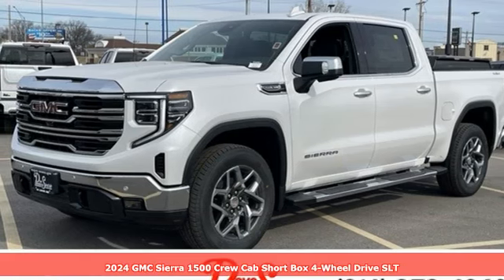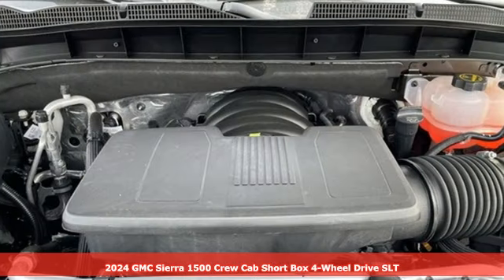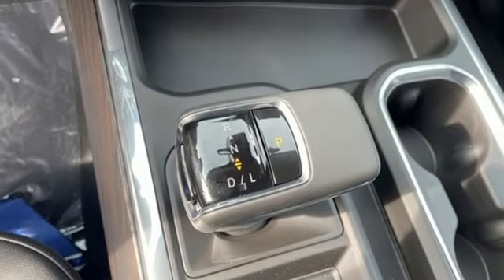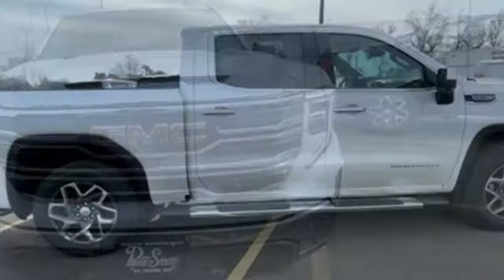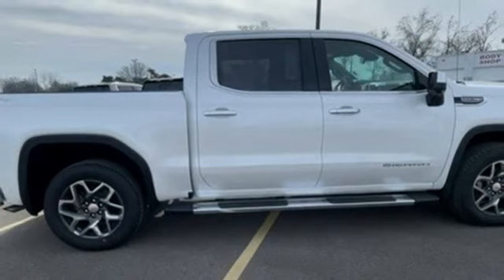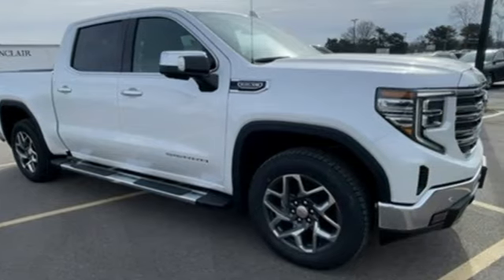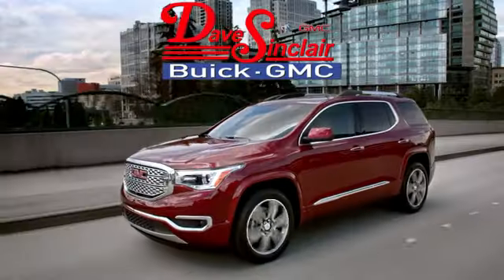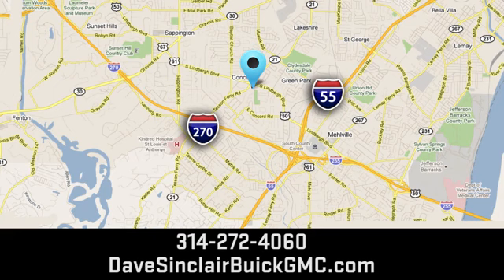New 2024 GMC Sierra 1500 Saint Louis, MO T240551 - SOLD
Year: 2024
Make: GMC
Model: Sierra 1500
Trim: SLT
Engine: 5.3L EcoTec3 V8 ; featuring Dynamic Fuel Management
Transmission: Automatic
Color: White Frost Tricoat - (White)
Interior: Jet Black Leather
Stock #: T240551
VIN: 1GTUUDED6RZ251252
Recent Arrival! White Frost Tricoat 2024 GMC Sierra 1500 SLT 4WD 10-Speed Automatic EcoTec3 5.3L V8 10-Speed Automatic, 4WD, Jet Black Leather.brbrbrThe dealer has added these accessories to this vehicle:br - Custom Painted PinstripebrThe dealer has added these accessories to this vehicle:br - Custom Painted Pinstripe - Custom Painted Pinstripe. ($199) Price includes $199 in dealer added accessories. PRICING DISCLOSURESbrThe listed Prices do not include additional fees and costs of closing, including government fees and taxes, any finance charges, any emissions testing fees or other fees. All prices, specifications and availability subject to change without notice. Contact dealer for most current information. Quoted prices include current cash rebates. Additional Administrative surcharge of $565.00 will be applied at time of purchase. Due to the volatility of Factory and Dealer Discounts, and the changes that occur within the month, our pricing is subject to change without prior notice. However, the terms of this offer remain valid to the end of this business day. Not everyone qualifies for all incentives including Conquest, Loyalty, Select Nameplate and Down Payment Assistance. For a complete breakdown of all incentive requirements or call for details. Out of town purchasers who do not plan to arrange financing with one of our lenders, must arrange for a wire transfer of funds - CALL FOR DETAILS.

Address:
5655 S Lindbergh Blvd